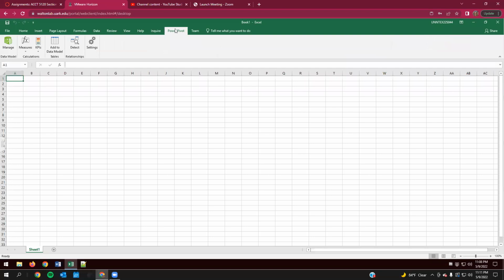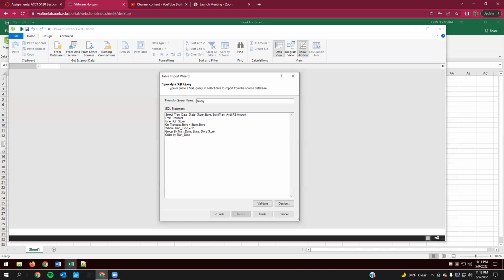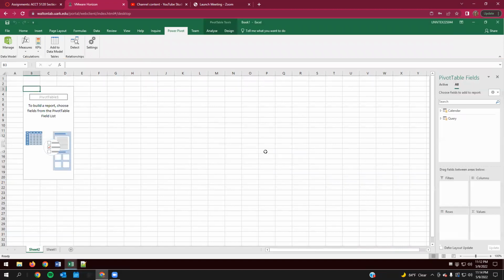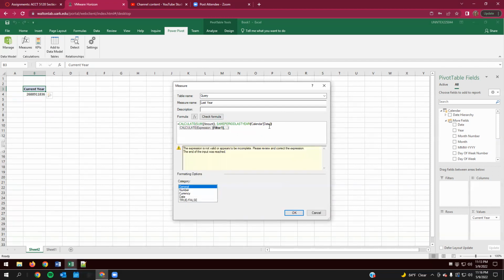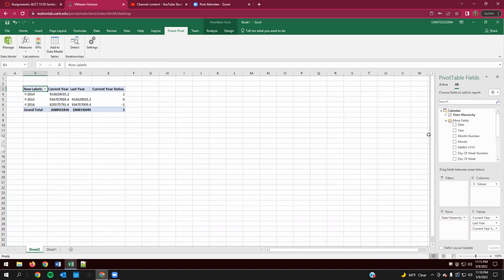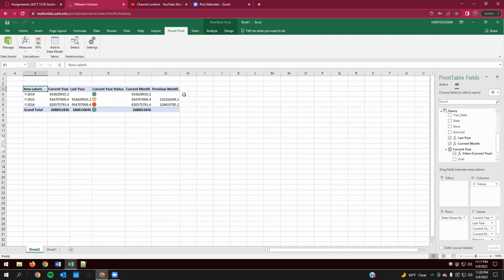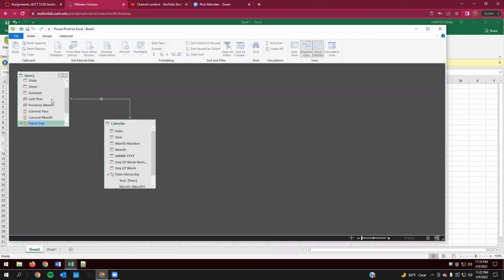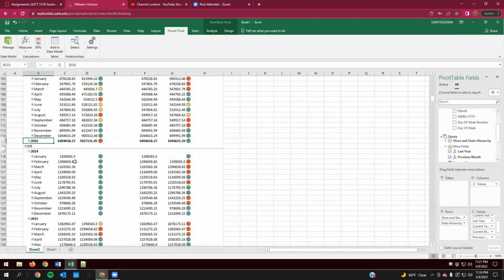Lab 7 6